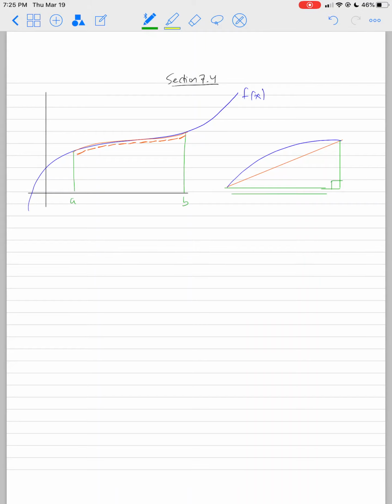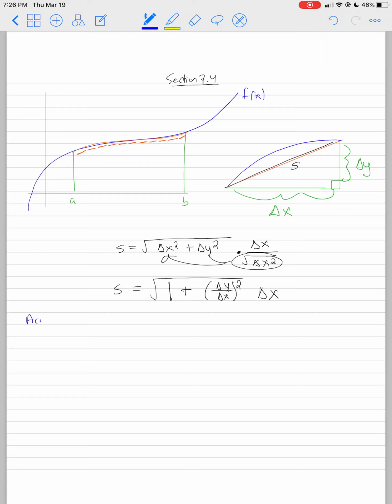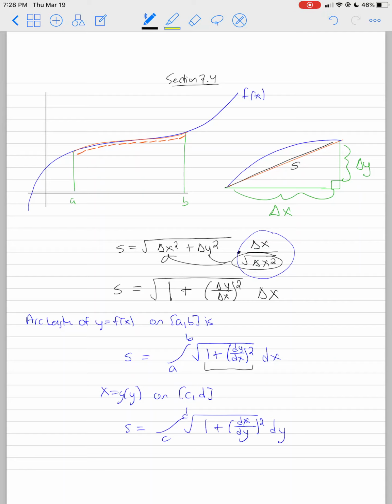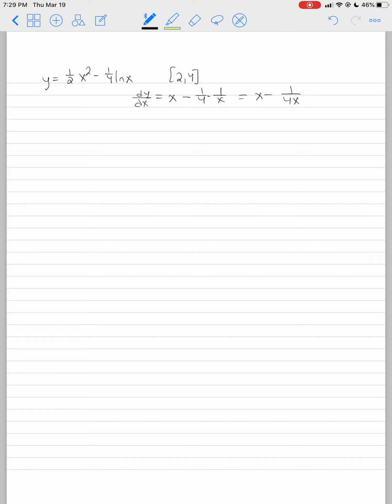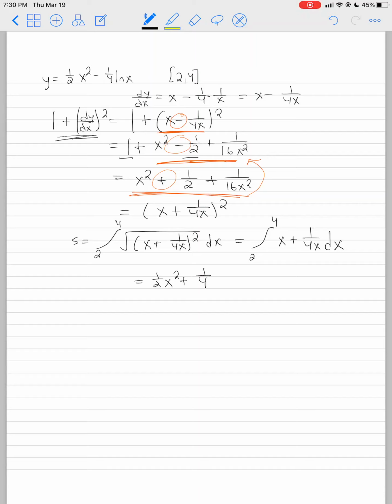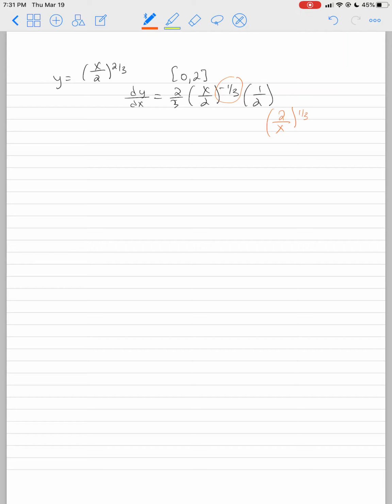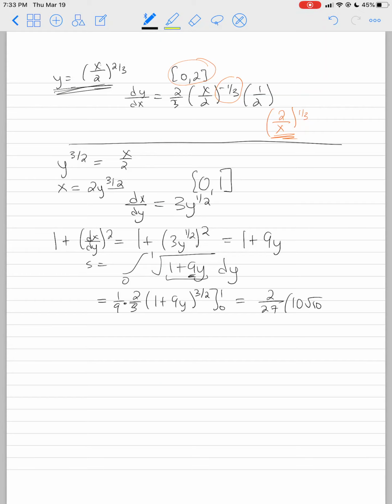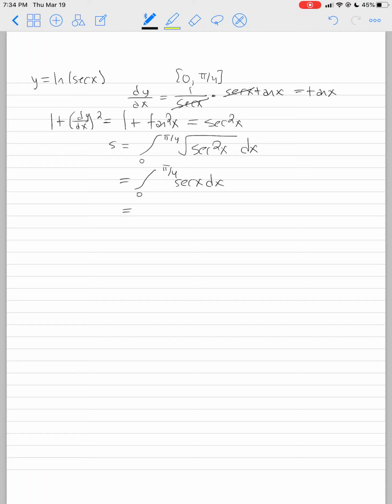Arc Length via Integration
Computing the arc length of a function using integration formula.